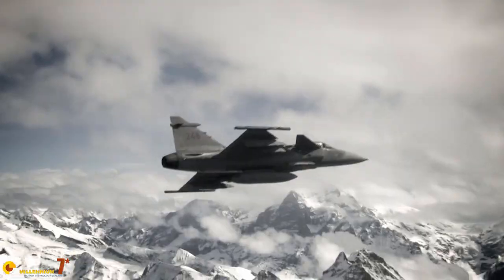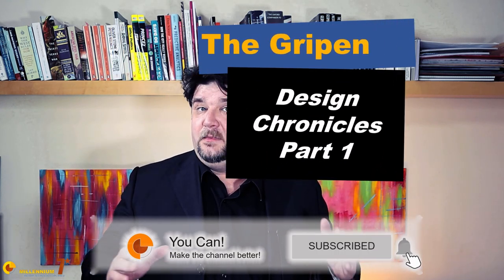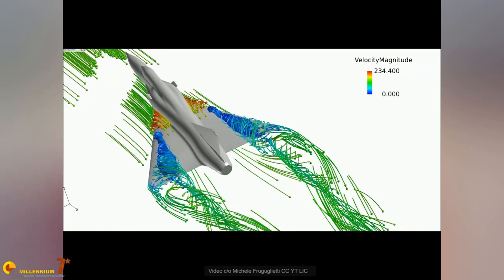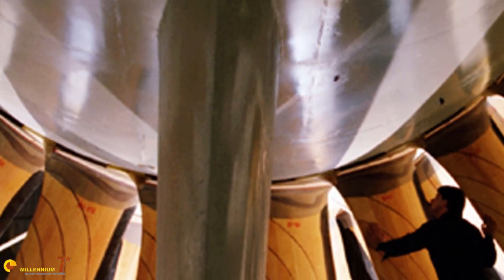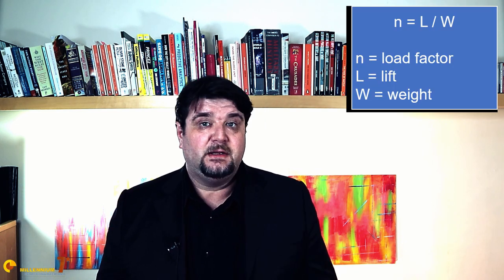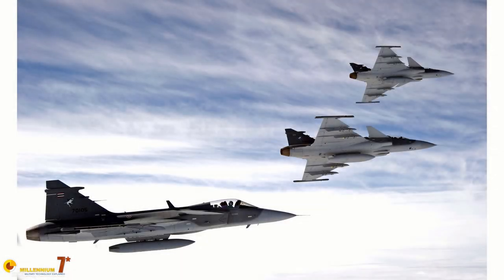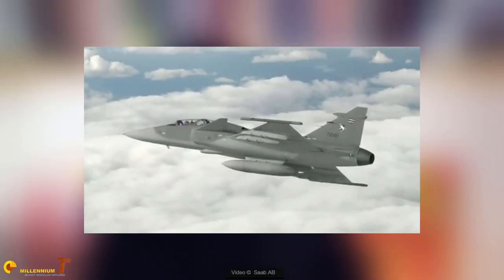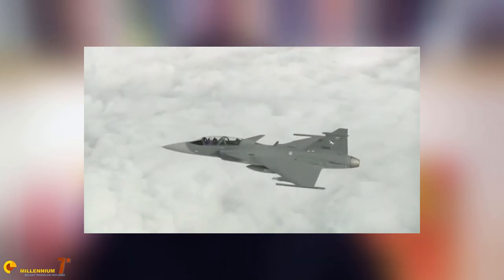The Saab JAS-39 Gripen: the design chronicles - (Long format, all episodes together)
One of the peculiarities of the Saab JAS-39 Gripen is that a lot of material is available about its design process and specifications. For the Gripen is possible to delve into some development details to better understand what happens behind the scenes of a modern jet programme.
This video is the fusion of 4 videos published months ago, and I hope it is something useful to have all of them available in a single video.